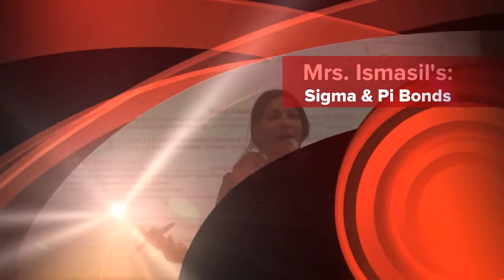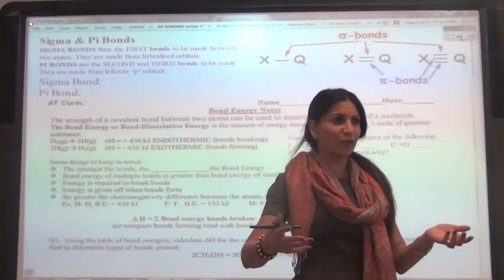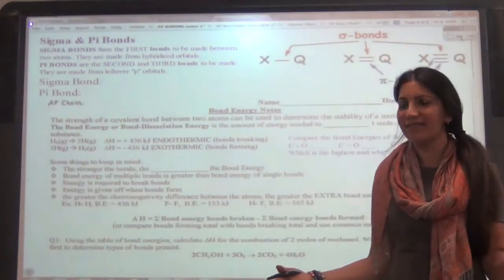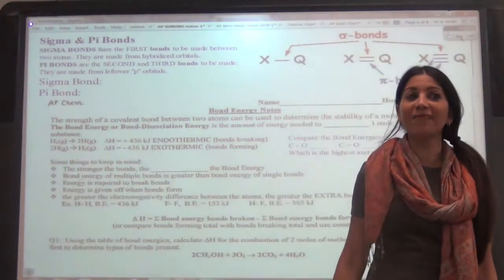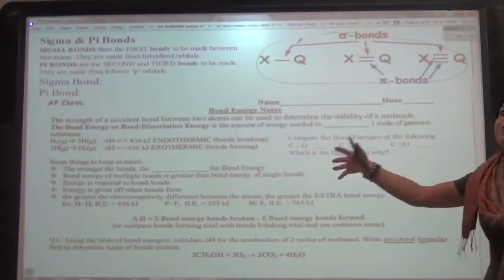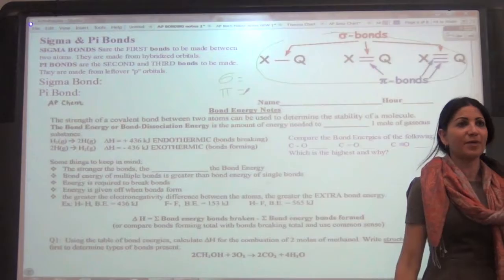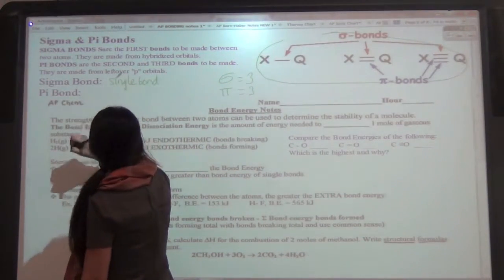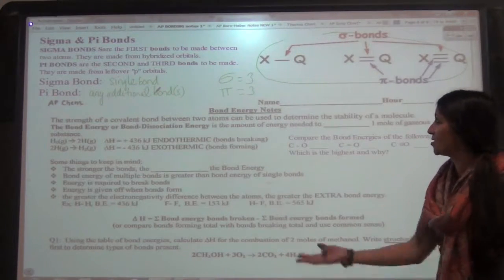Mrs. Ismail's Sigma Pi Bonds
Quick Lecture video featuring sigma & pi bonds